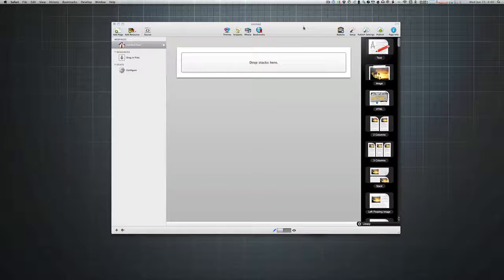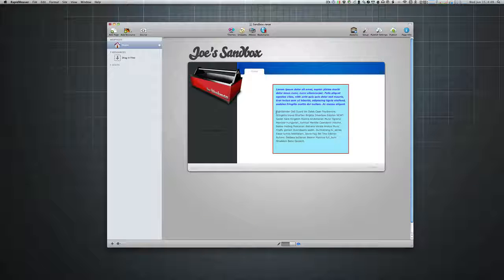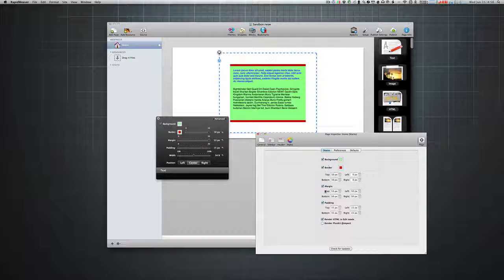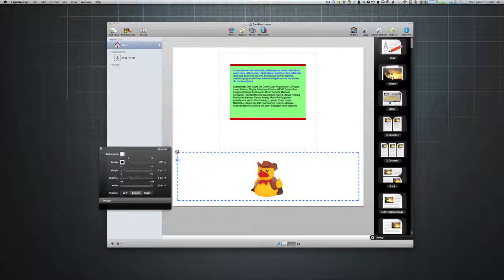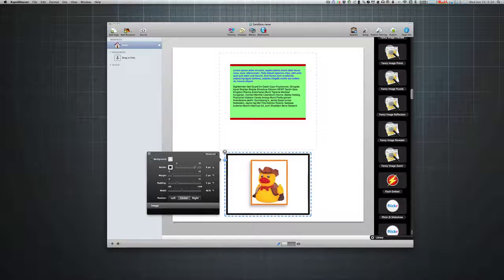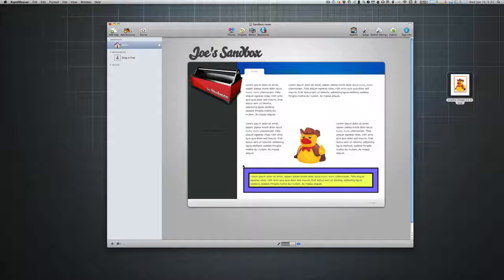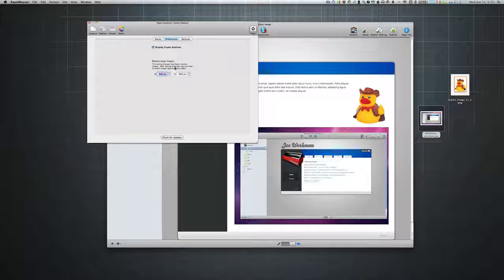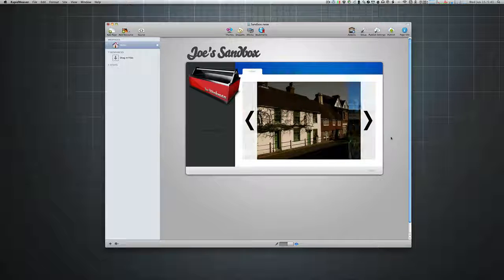2011 06 16 weavercast ep6